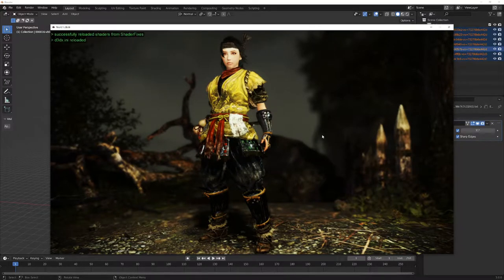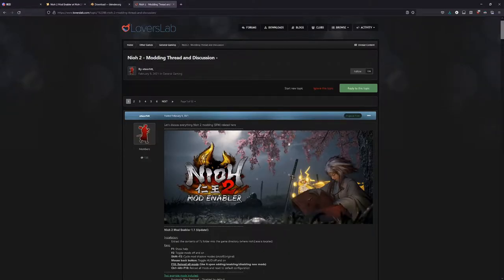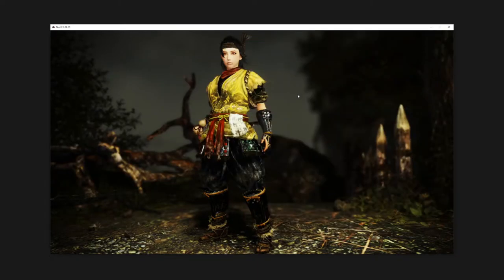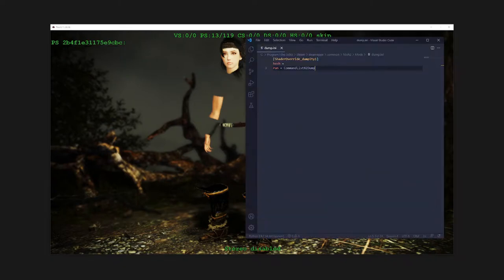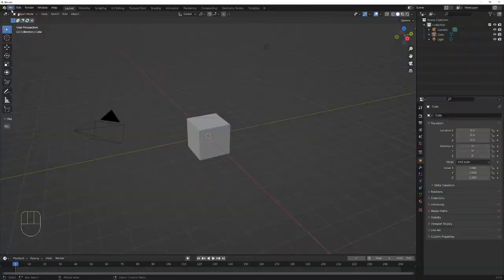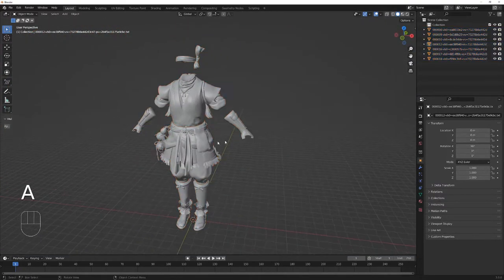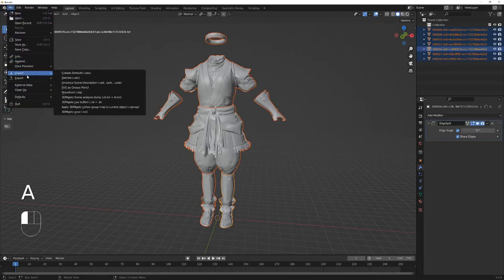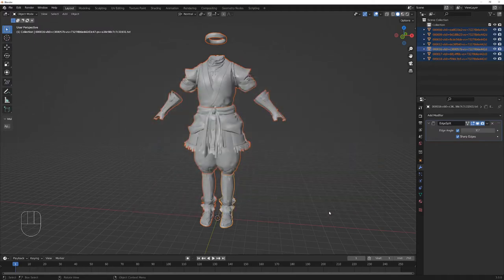Nioh 2 simple mesh edit guide